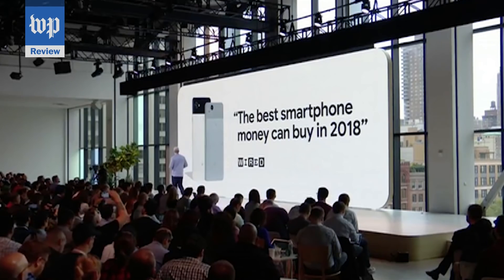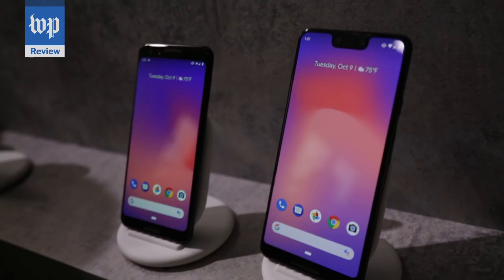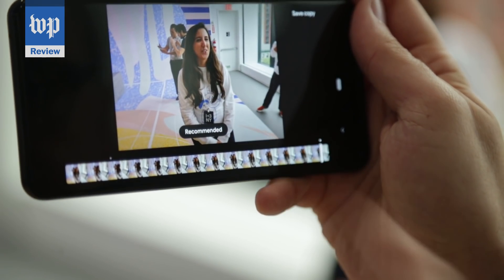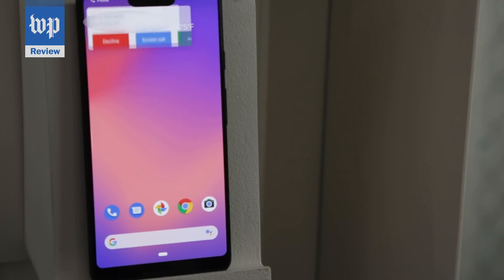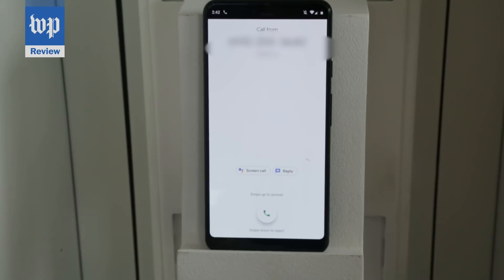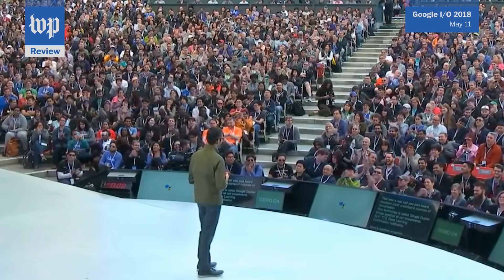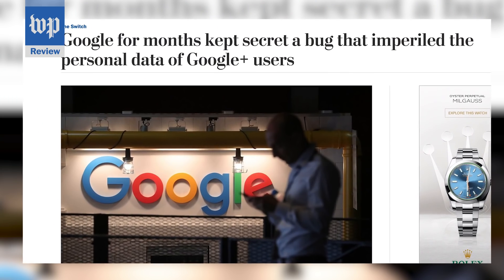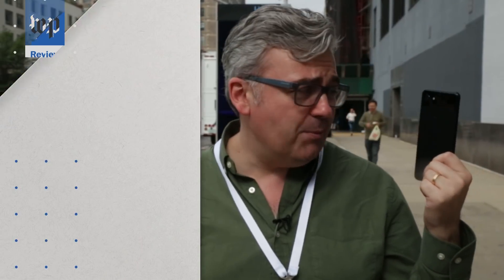Google's Pixel 3 screens your calls and judges your photos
Google argues that, since all phones are starting to look the same, what matters is what a phone is capable of doing. The Post's Geoffrey A. Fowler examines the new artificial intelligence upgrades to Google's newest phones, the Pixel 3 and Pixel 3 XL.